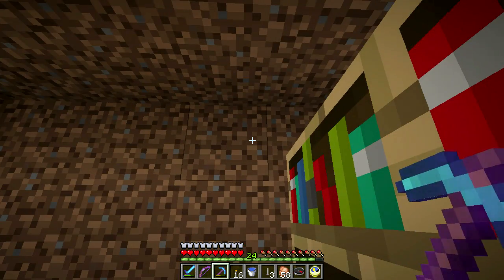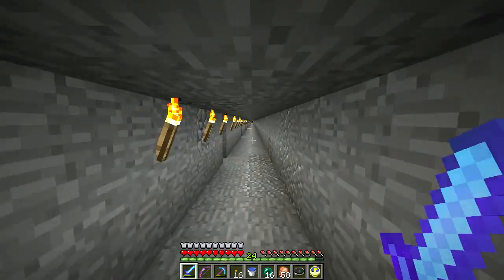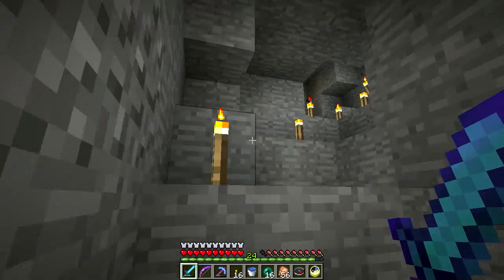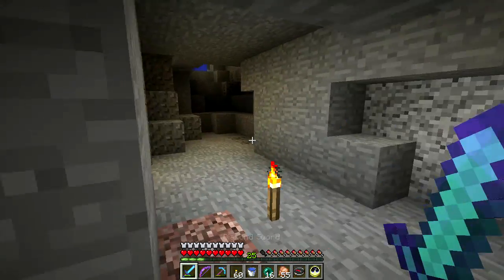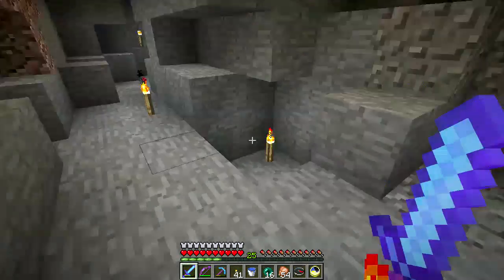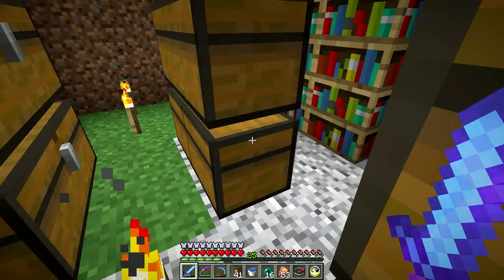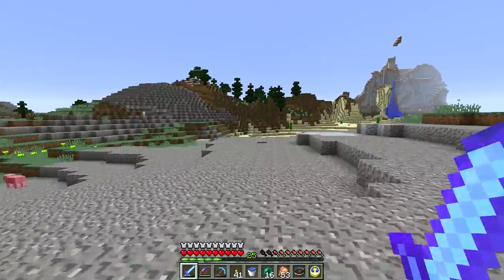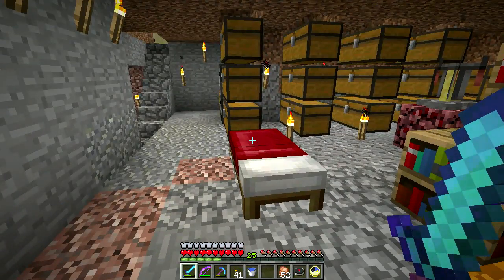Minecraft 1.9 Snapshot Tour - Ep. 25.5 - Disappointing Library (15w43a)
In which we explore Stronghold number 2.

This episode got a bit long, so this is part 2 of 2.